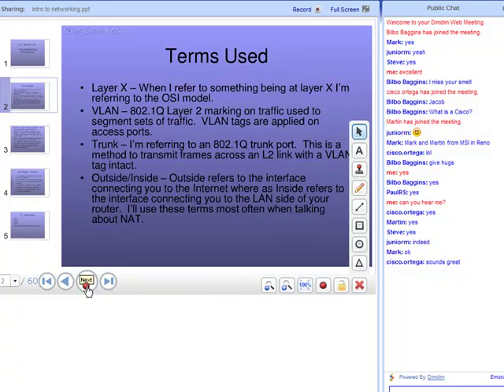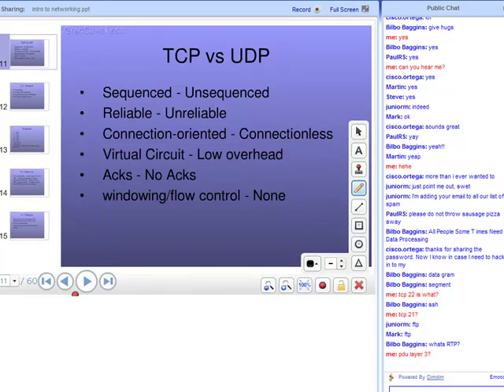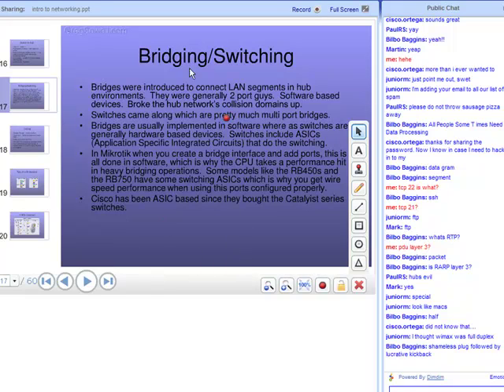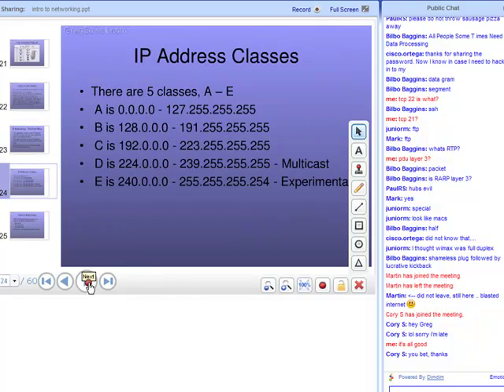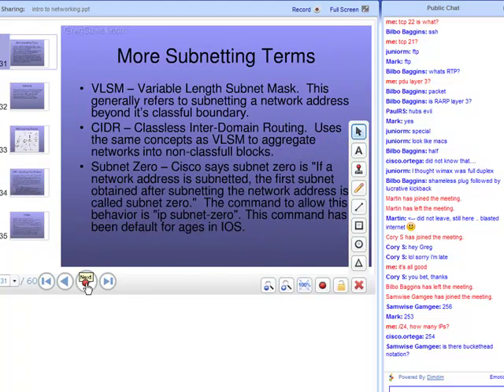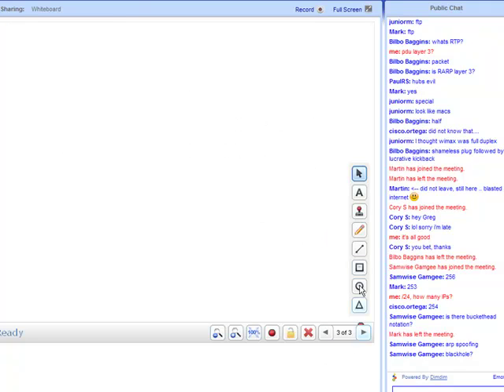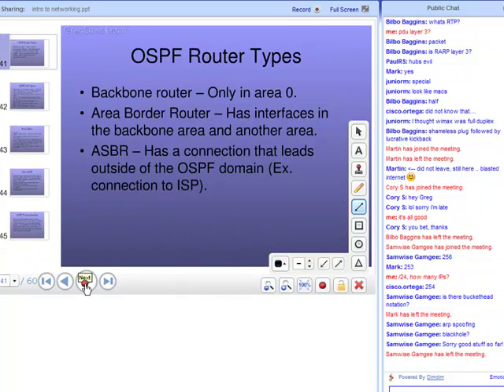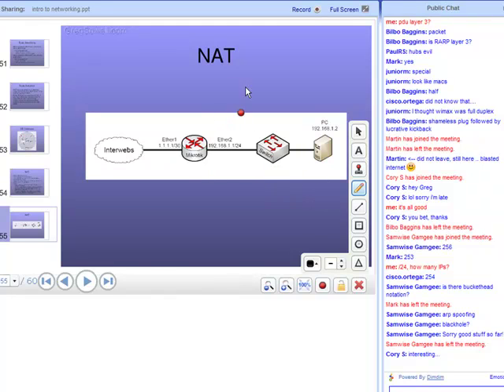GregSowell Intro To Networking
This is a CCNA style class that is vendor independent...ish...it's really a free CCNA Training Video. I focus on Cisco and Mikrotik.